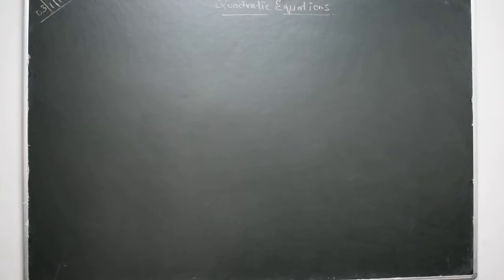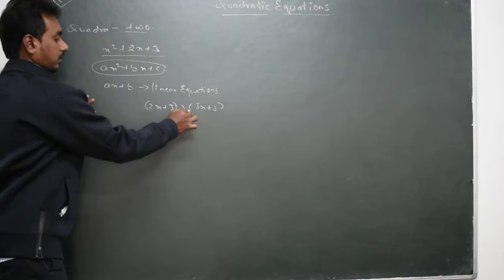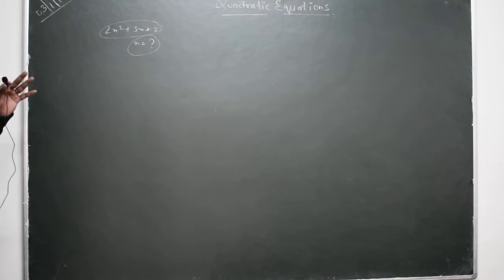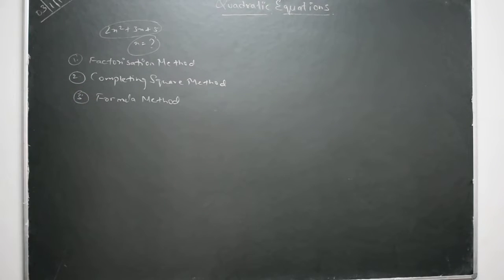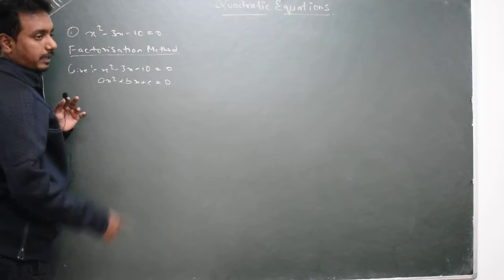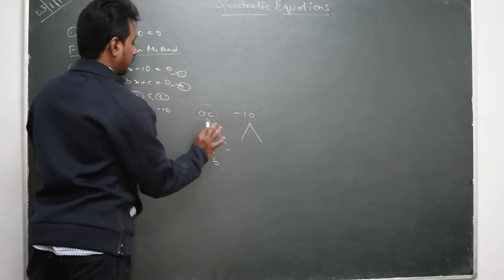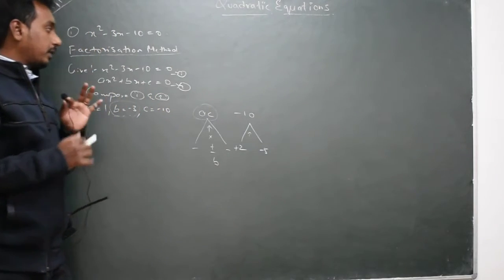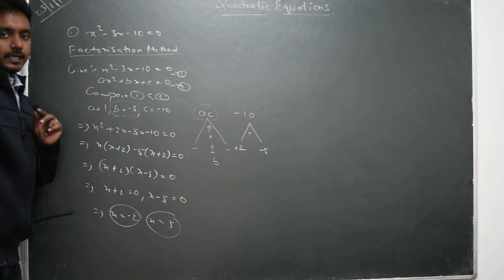Quadratic Equations 1